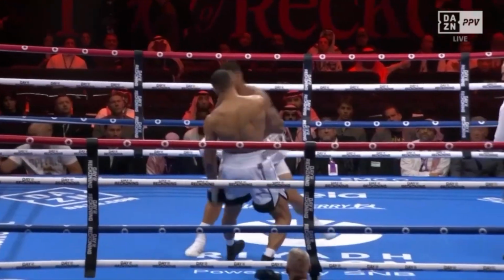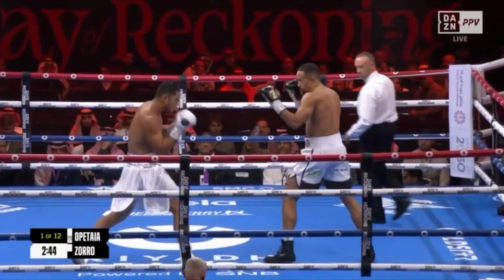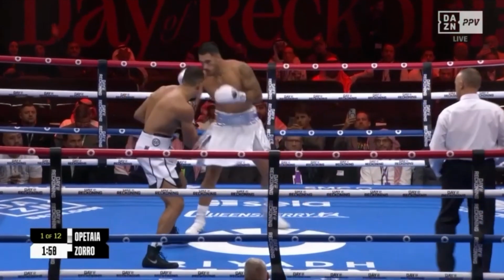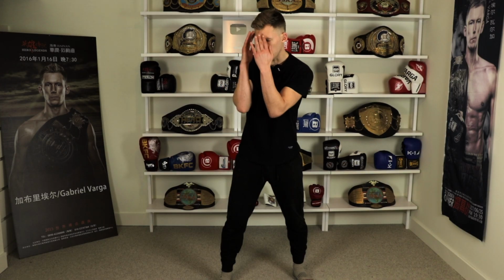Massive 1st Round KO With Amazing Setup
Jai Opetaia shows us a great way to open the head and land big KO's.
This was a very skilled knockout.

8 Ways To Beat Pressure Fighters w/ Examples From GLORY Title Fight